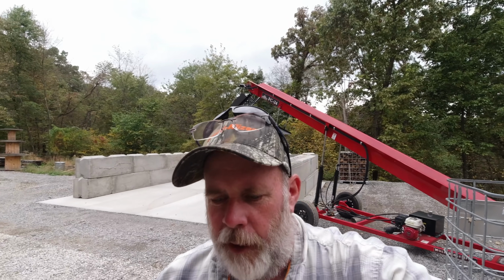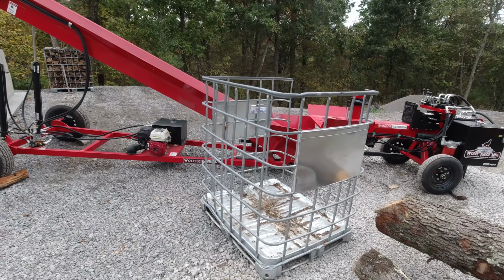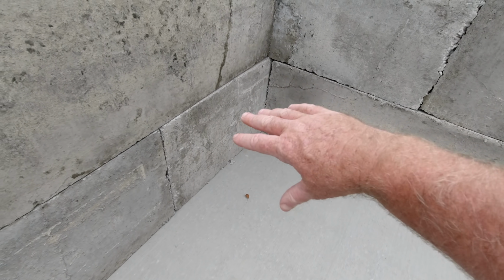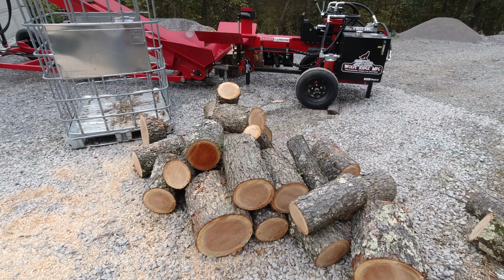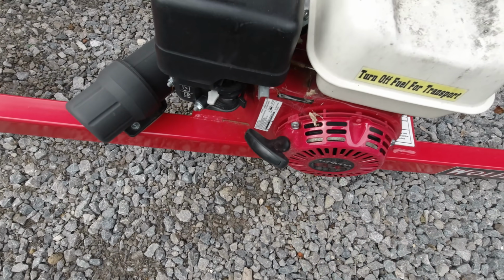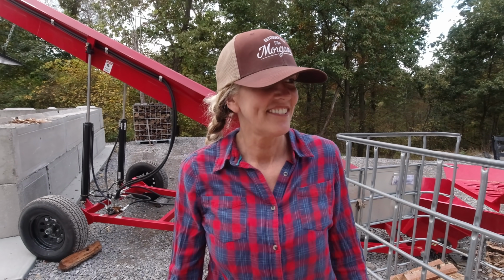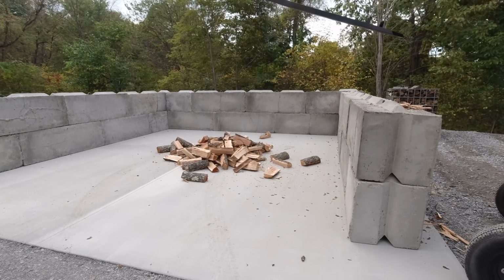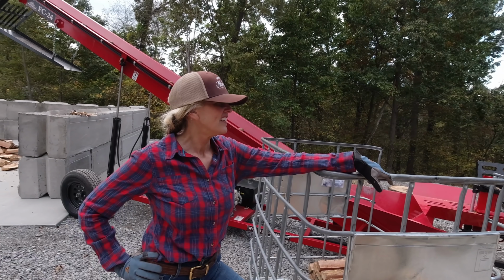This is a Smooth Operation Right Here! Family Firewood Cut and Split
Today Melissa and I split a little firewood to try out the new operation. We used the Stihl MS 500i chainsaw, Kubota KX057-4 Excavator and Wolfe Ridge Splitter